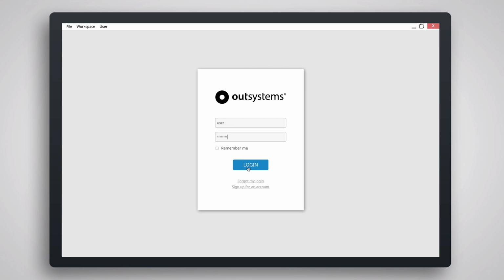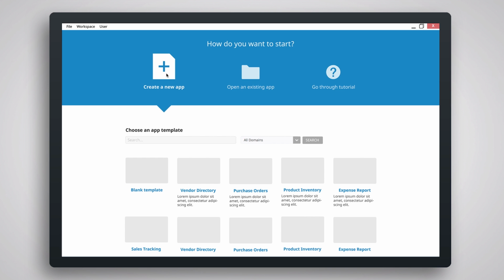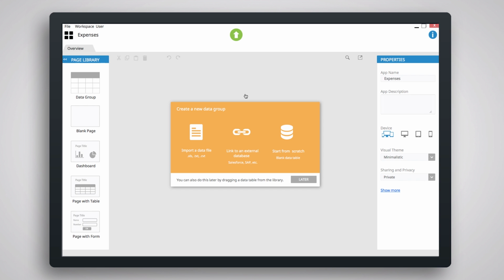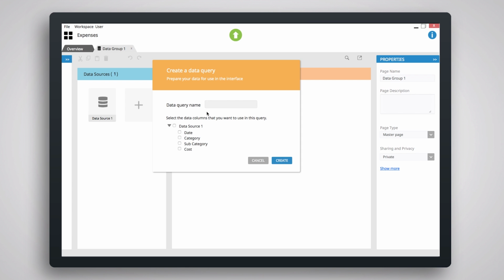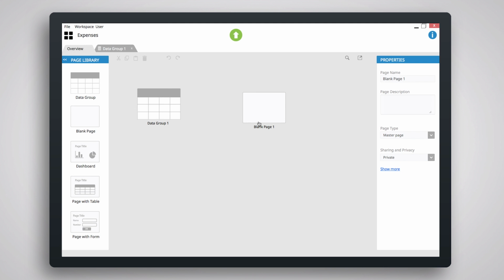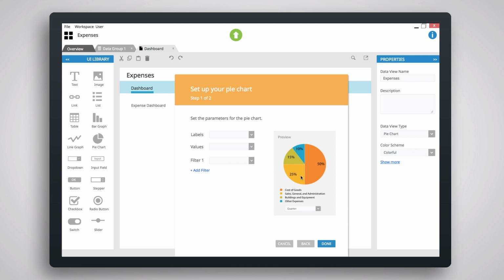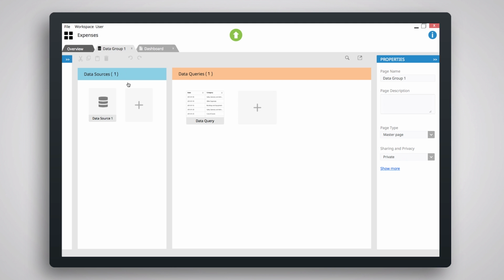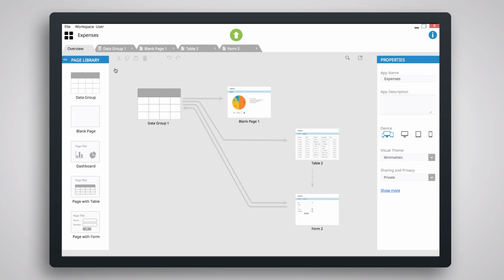MHCI 2014 Capstone Project - Out Systems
Team Frontier